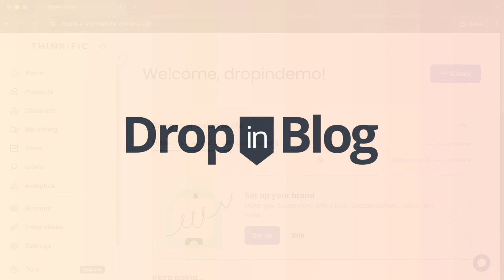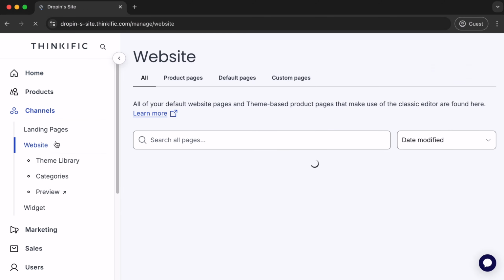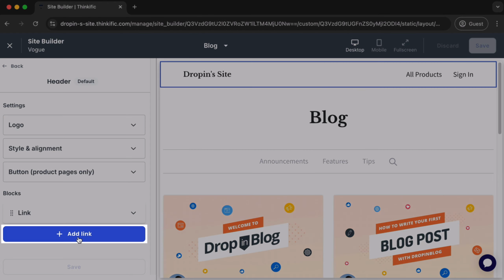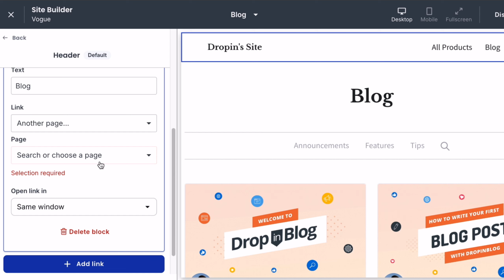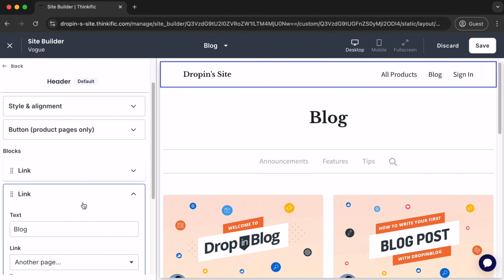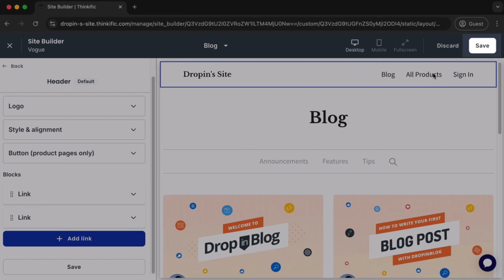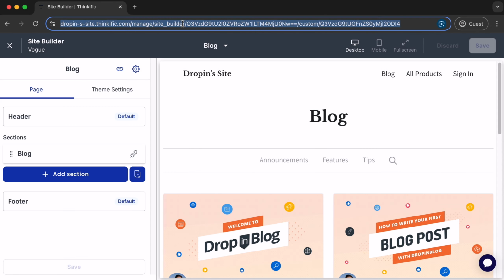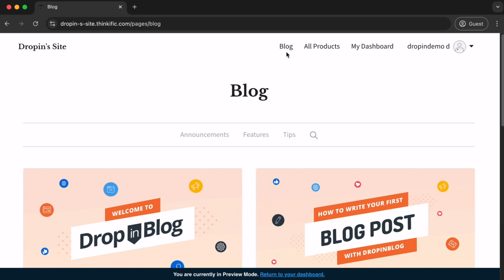How to add your blog link to your Thinkific navigation menu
How to add a blog link to your Thinkific navigation menu using DropInBlog, step by step.

Steps:
1. In Thinkific, go to Channels in the left-hand menu, then click Website.
2. Click your blog page to open it in the site builder.
3. On the left side, click Header.
4. Under Blocks, click Add link.
5. Under Text, name your link “Blog.”
6. Under Link, open the dropdown and select Another page.
7. Under Page, open the dropdown and select your blog page under Custom Pages.
8. To change where the link sits in your menu, drag it by its handle icon. In this video, we put it before All Products.
9. Click Save in the upper-right corner of the site editor.
10. To check your new link, click Back in the upper-left corner, click the chain icon to copy your blog link, and open it in your browser.

Your blog link now appears in the navigation menu of your Thinkific site.

Chapters:
0:00 Intro
0:09 Open your blog page in the site builder
0:24 Add a blog link to the header
0:51 Move the link and save
1:12 View your blog link on the live site

Support doc: How to add a blog link to your Thinkific site navigation

Blog post: How to create a blog on Thinkific

Thinkific’s editor has changed since this video was recorded. For the current steps, see the newer video or the doc linked above.